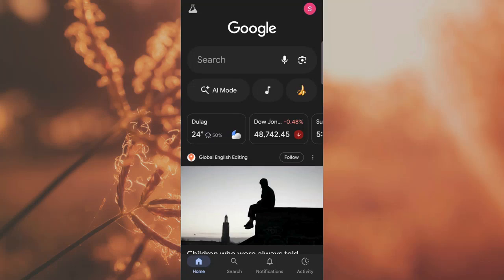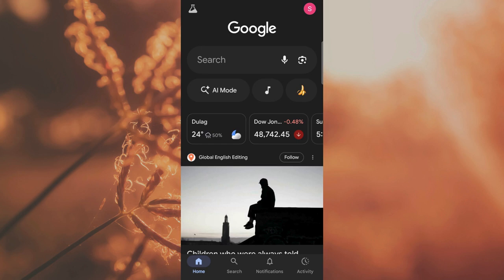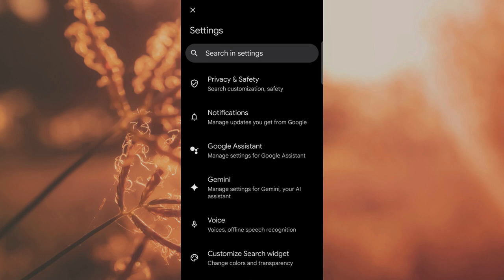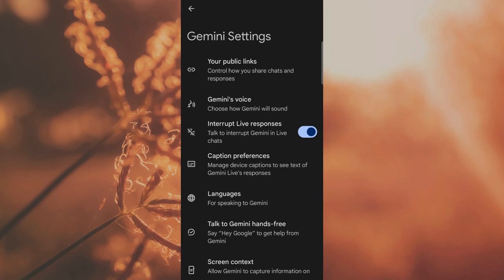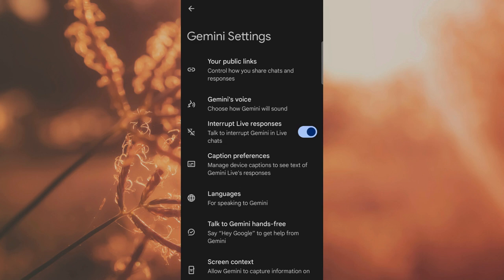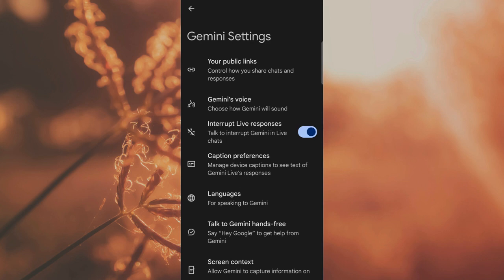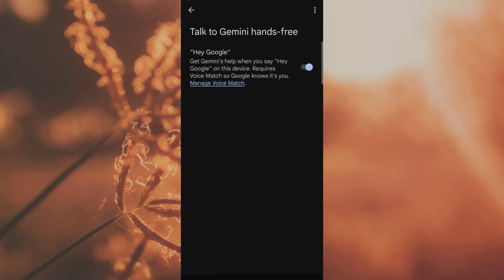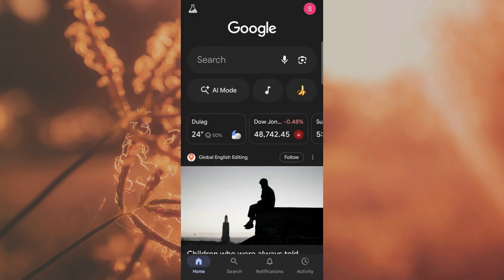How to activate Gemini on Samsung (full guide 2026)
Today in this video we are going to learn   how to activate Gemini on Google, enable Gemini on Samsung phone, turn on Gemini Android, set up Gemini assistant Samsung, activate Google Gemini voice, Gemini default assistant setup, Samsung Gemini settings, enable Gemini app Android, Google Gemini activation guide, Gemini voice assistant tutorial, how to use Gemini on Samsung, switch to Gemini assistant, Gemini setup step by step, Samsung AI assistant Gemini, Google Gemini features guide